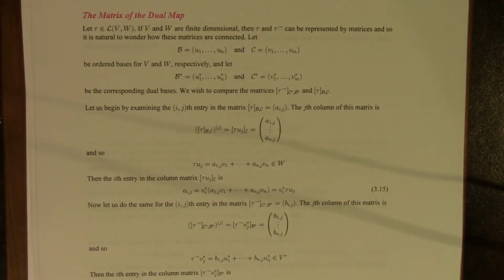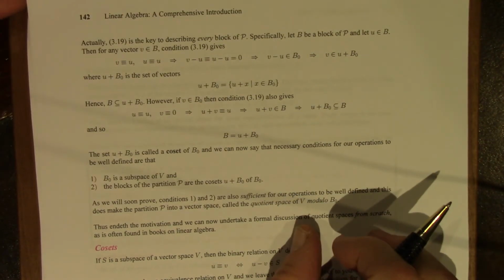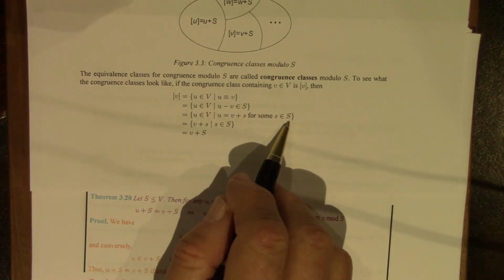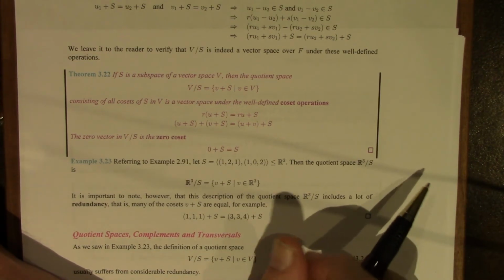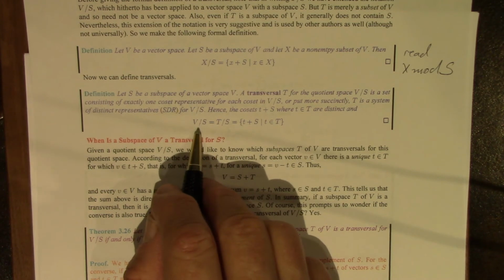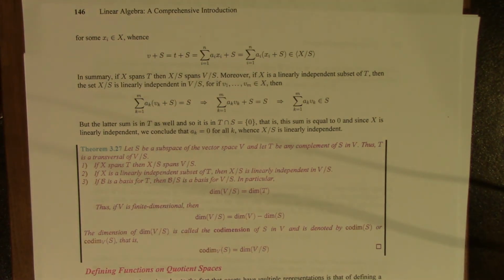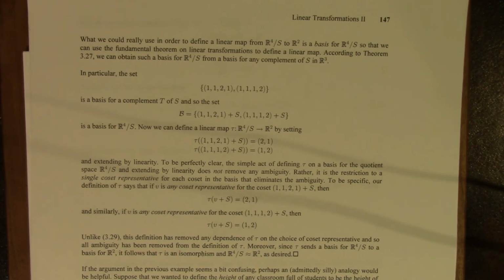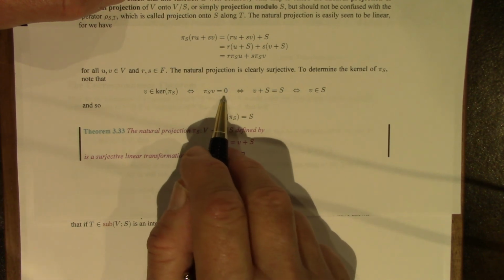Linear Algebra: 023 Linear Transformations XI Quotient Spaces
Abstract Algebra: A comprehensive Introduction--Series I: Linear Algebra. Quotient spaces, the natural projection